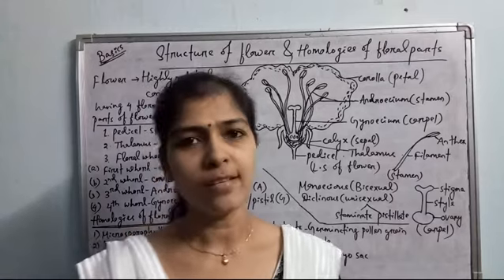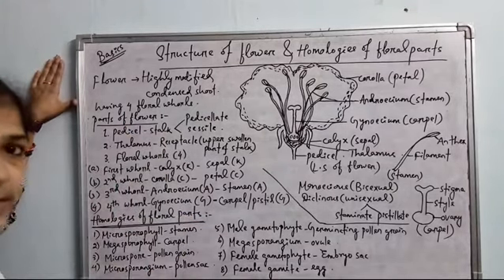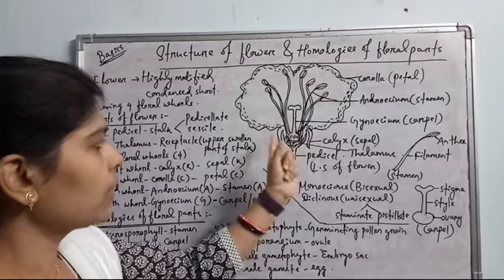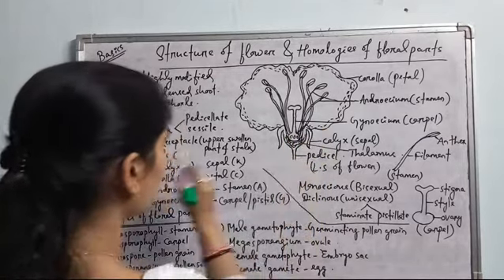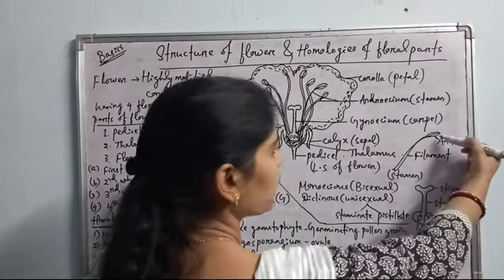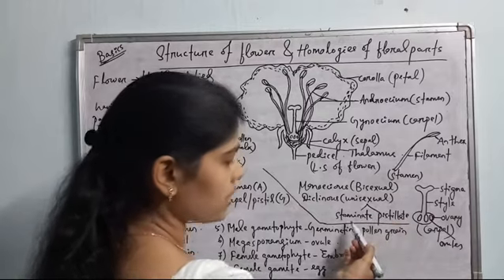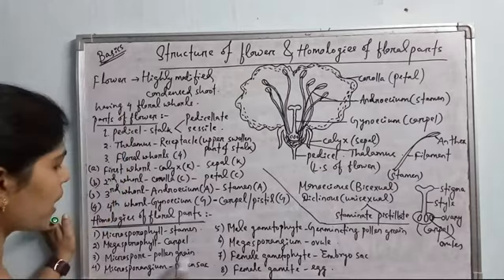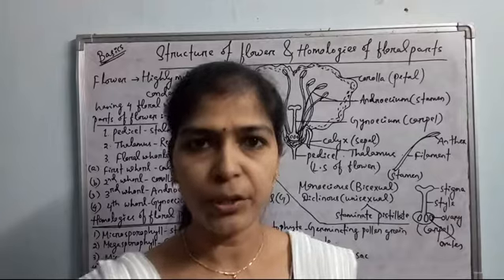Structure of flower and Homologies of floral parts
Flower is the reproductive organ of plants having accessory whorls and reproductive whorls. Different Homologies of floral parts are essential to understand sexual reproduction in flowering plants..